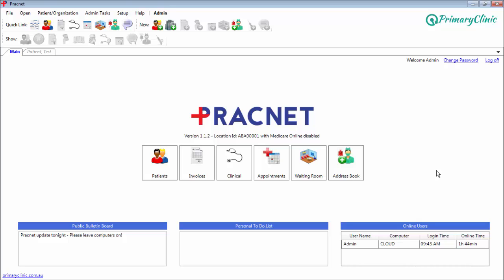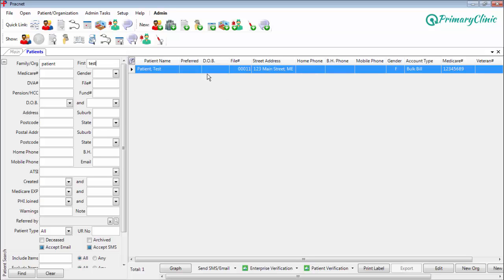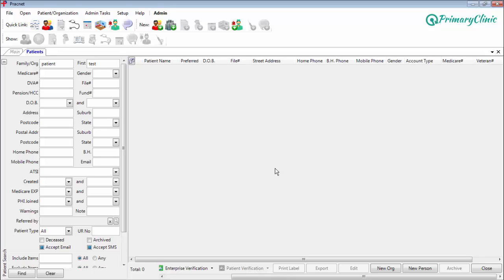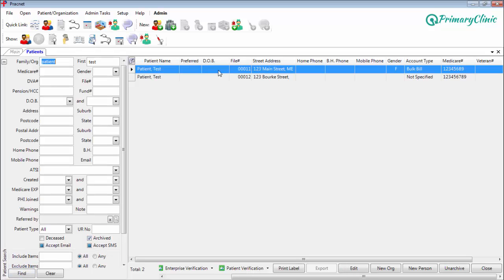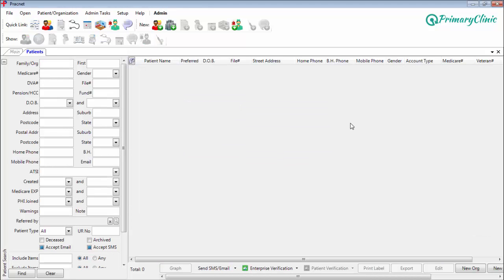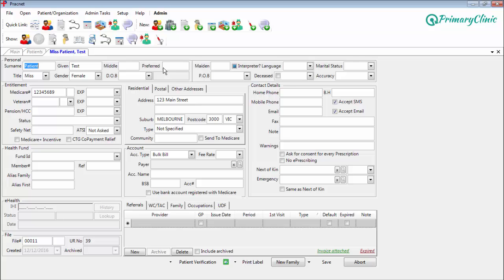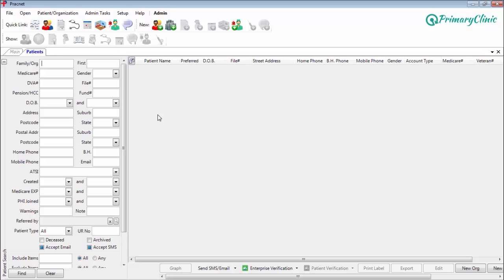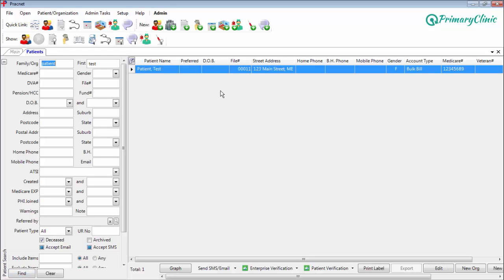Archiving and Retrieving a Patient User Guide | PrimaryClinic Practice Software